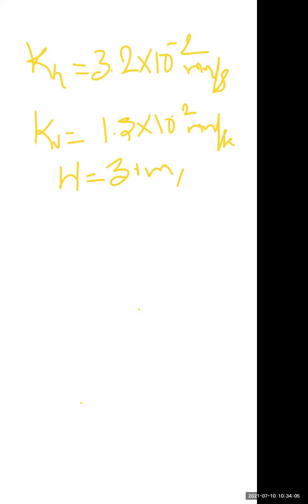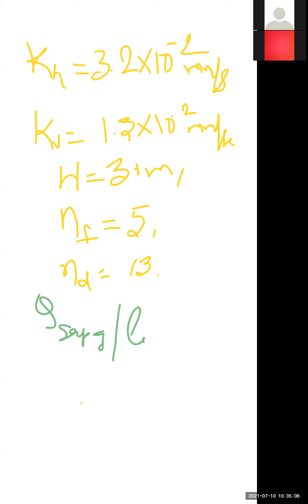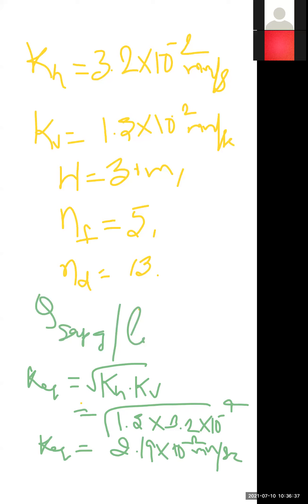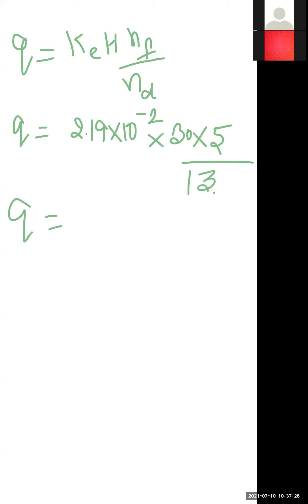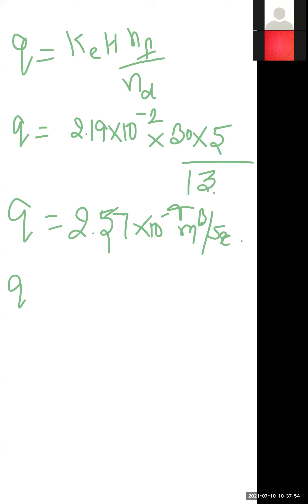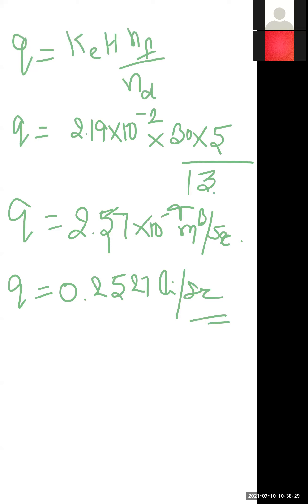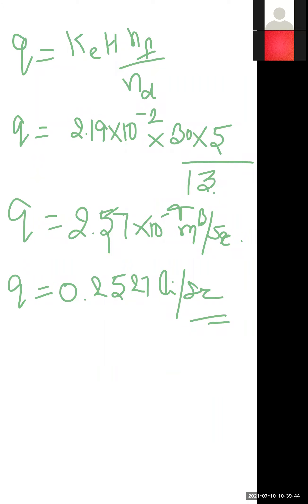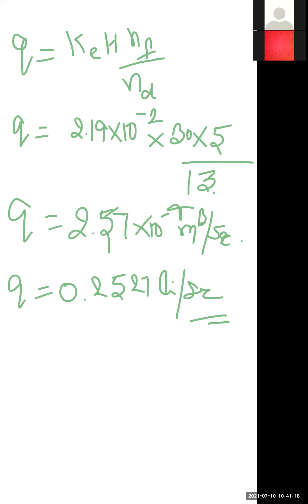Lecture -16_ NC Gate Class-Geotechnical Engineering_ Part-III [10.07.2021]